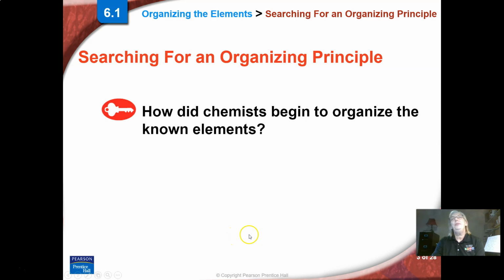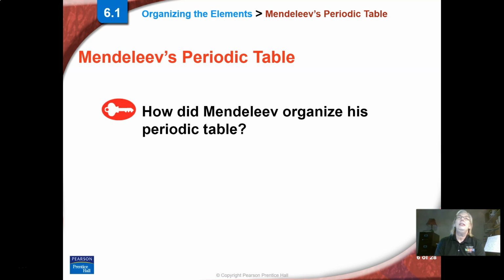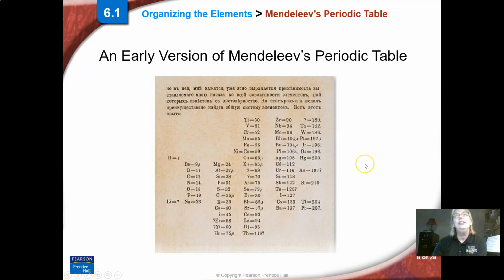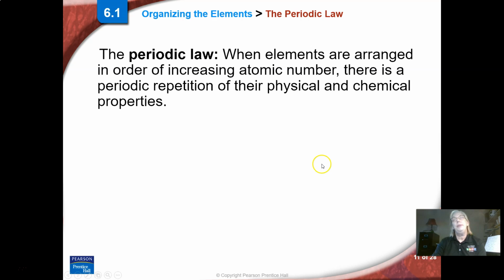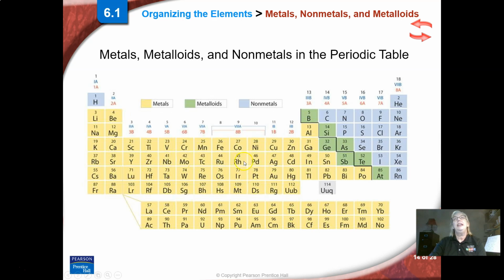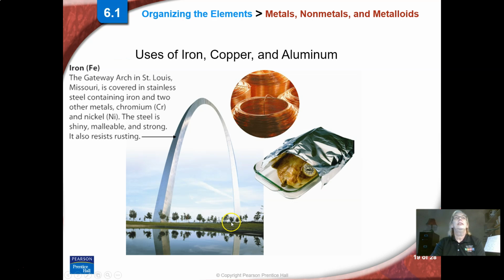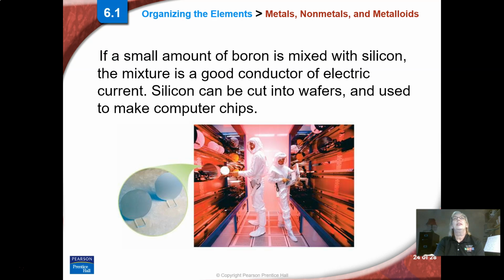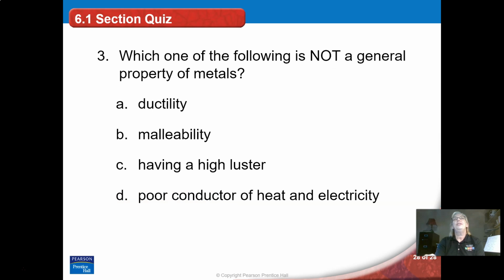PH Chem 6.1